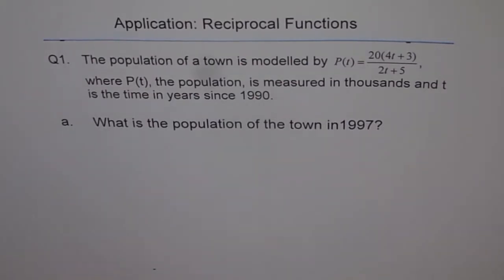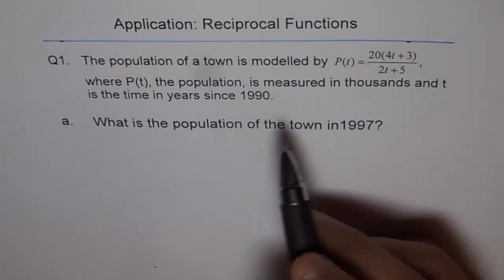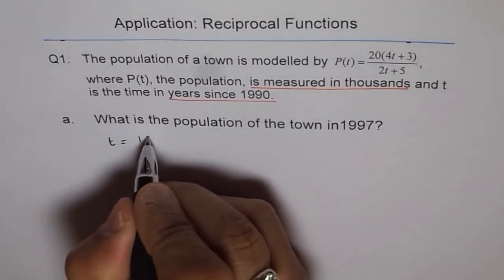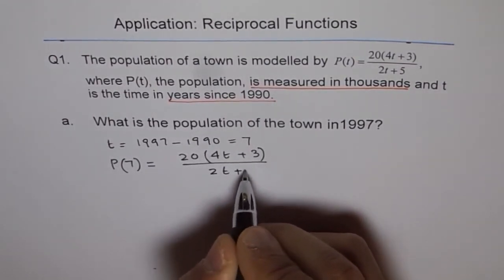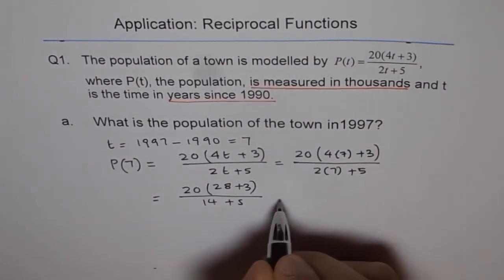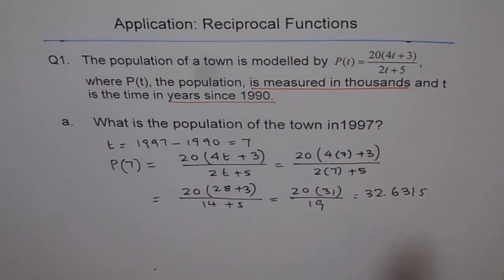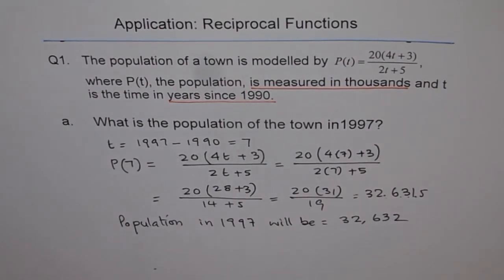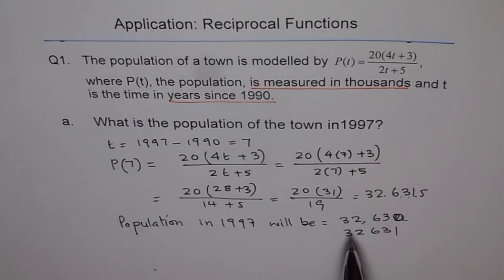Polpulation Town Answer Q1a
Determine population of the town in 1997. Here, t is 7 not 1997.